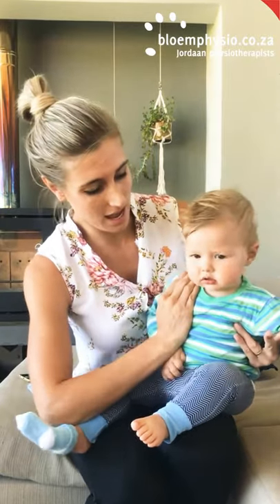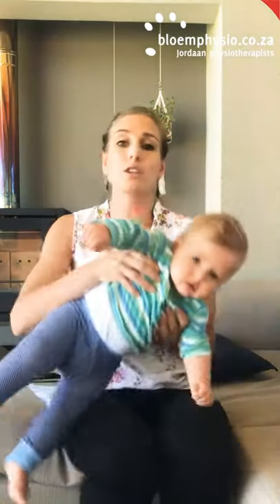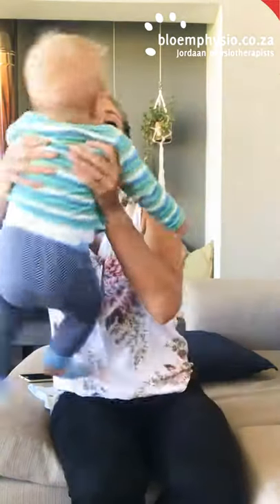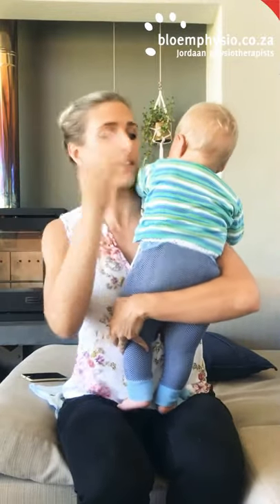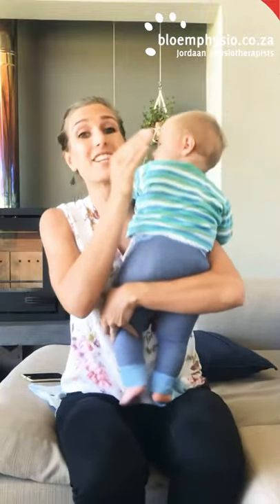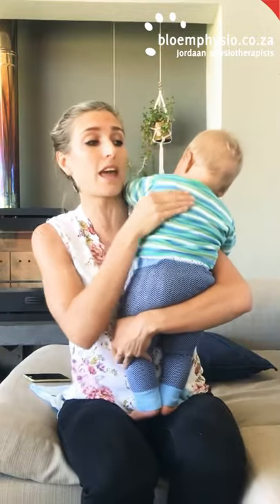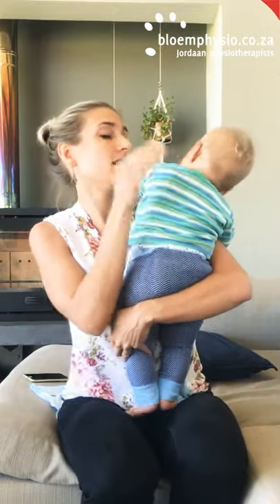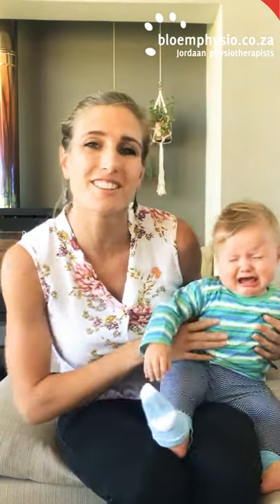Chest Treatment for a sick baby or toddler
Gentle Lung Percussion for Babies and Toddlers: A How-To Guide

Description:
In this video, we'll demonstrate gentle lung percussion techniques to assist in phlegm excretion and improve air entry for your baby or toddler. However, it's crucial to consult your doctor or physiotherapist before attempting these methods. Note that certain chest conditions may contraindicate this practice.

Remember, your child should never feel pain or discomfort during percussion. They should feel better after the session. If your baby or toddler experiences any discomfort or appears more irritable, please discontinue the technique immediately.